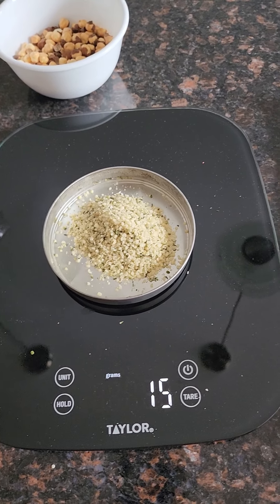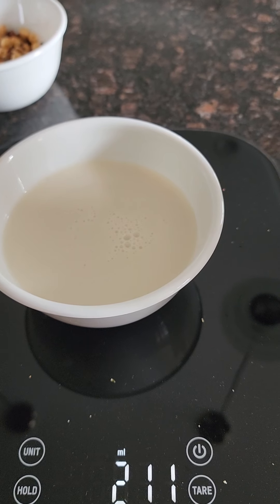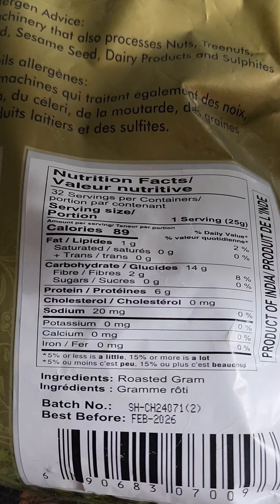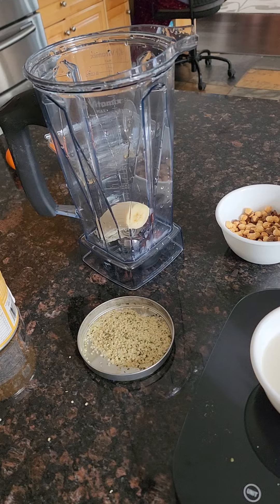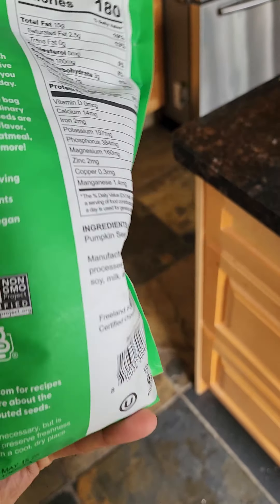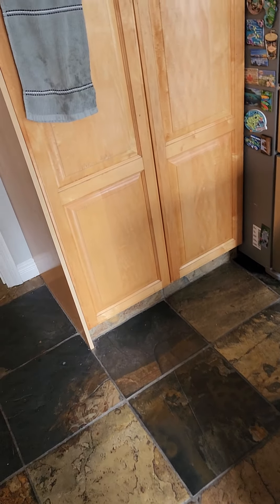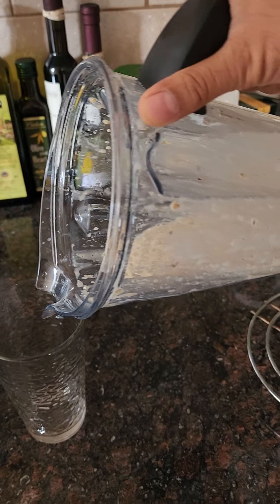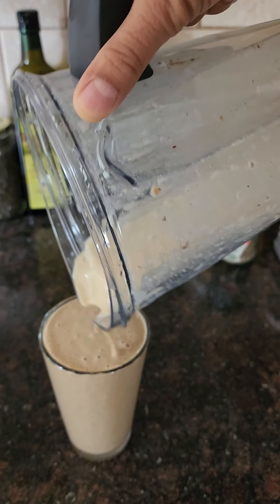Simple quick high protein smoothie whole food plant based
Need not use protein powders, most are highly processed junk. Very easy to add or incorporate more protein in a whole food plant based diet. This smoothie has approx 20 gms, add more nuts and seeds to get more. Add different berries, fruit or herbs to modify taste. Using frozen fruit will make it refreshingly cold, or out it in the fridge for a few hours if want to chill it.